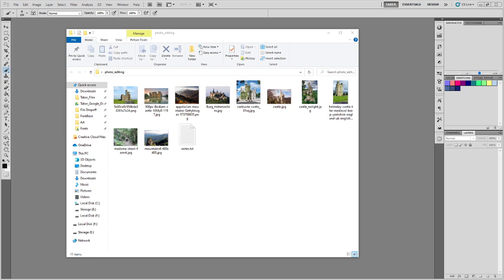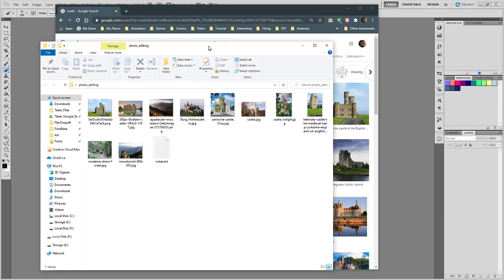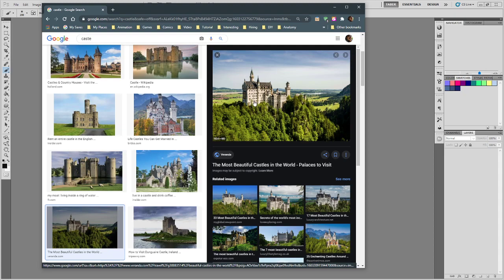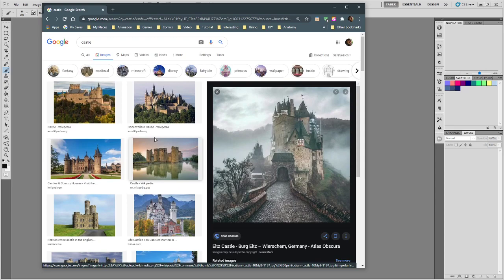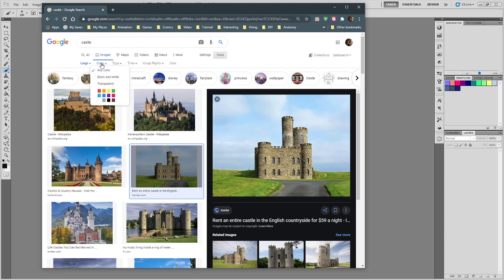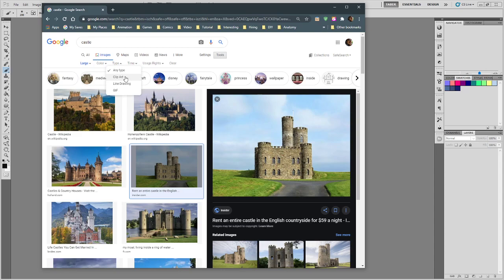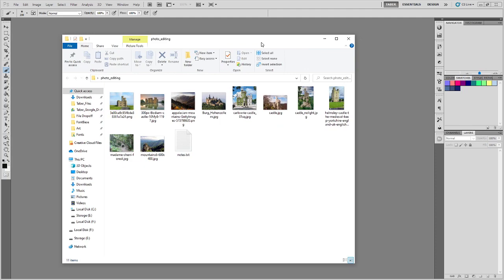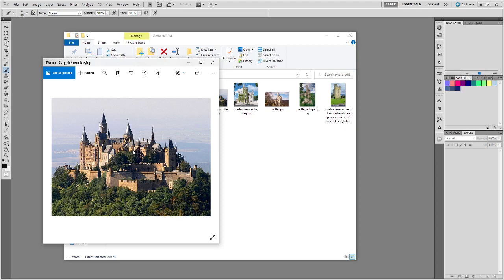GAM5A Demo 10 - Photobashing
I put together a scene with various photographs to create a base for painting or a quick piece of concept art.